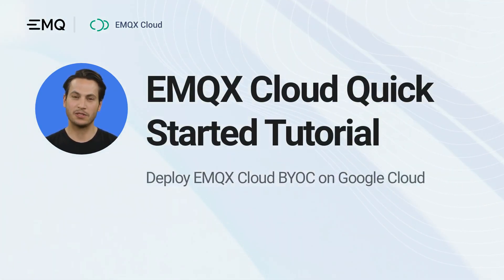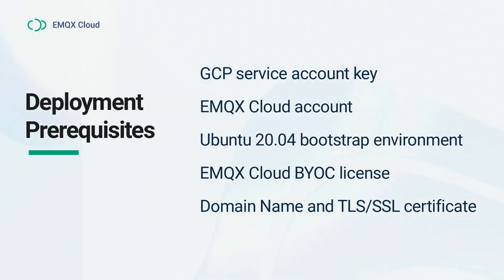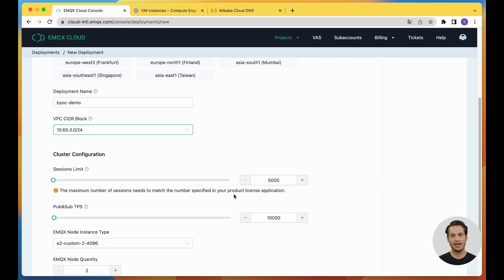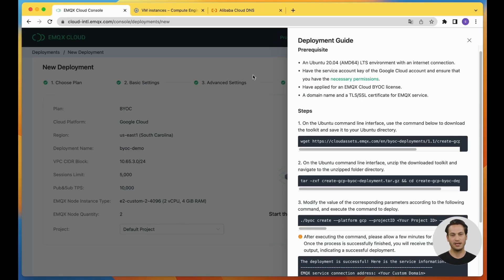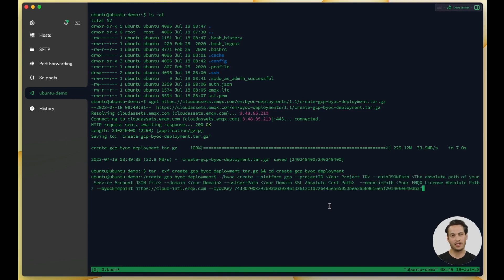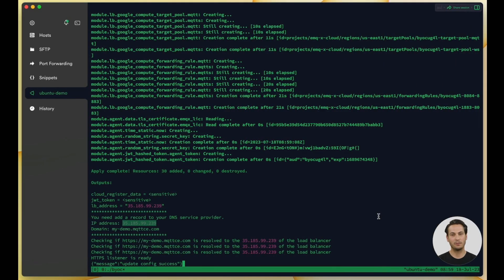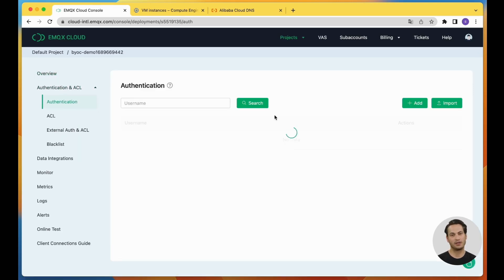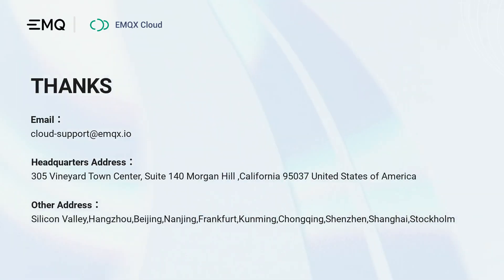EMQX Cloud BYOC Tutorial: Deployment on Google Cloud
Welcome to the EMQX Cloud BYOC deployment tutorial! Learn how to effortlessly create a BYOC plan and deploy it to your Google Cloud account using the EMQX Cloud Console. This comprehensive guide covers everything from prerequisites to final deployment verification, ensuring a successful and efficient deployment process.

Follow along as we walk you through:

- Preparing your environment for deployment
- Configuring deployment settings on EMQX Cloud Console
- Executing deployment commands with ease
- Verifying the deployment status
- Quick MQTTX client verification

Empower yourself with the knowledge to create a seamless and high-performance MQTT experience. Watch the tutorial now and embark on your BYOC journey!